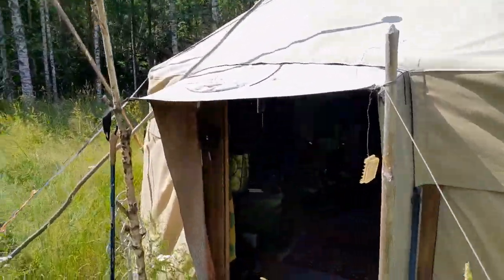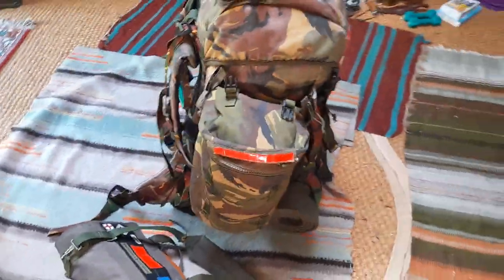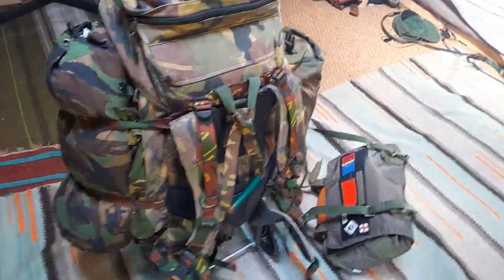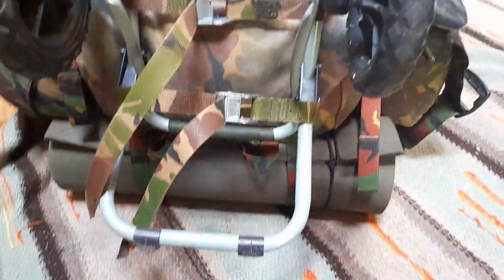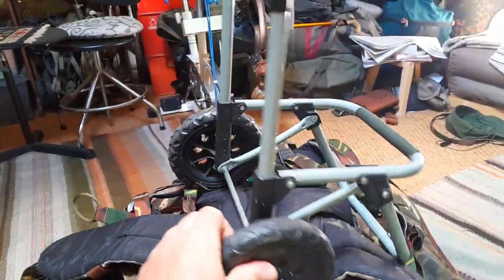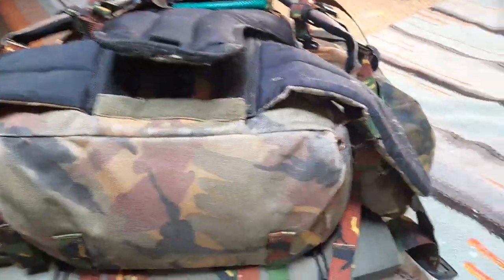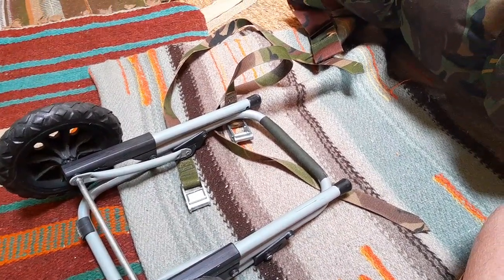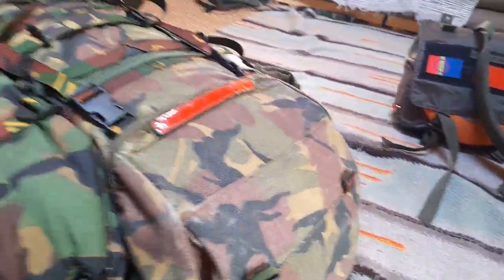DIY Backpack with wheels, return from 1month interrail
returning to NomadTown after 1 month interrail adventure with my son.
This video shows the wheel setup of my backpack.